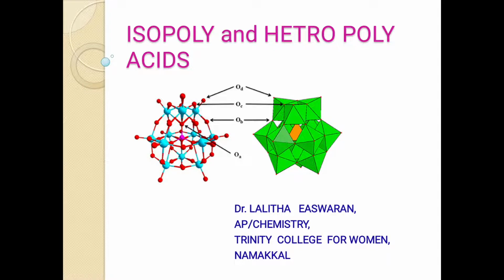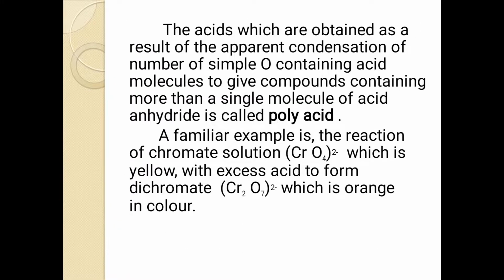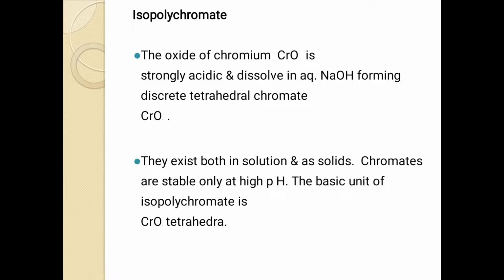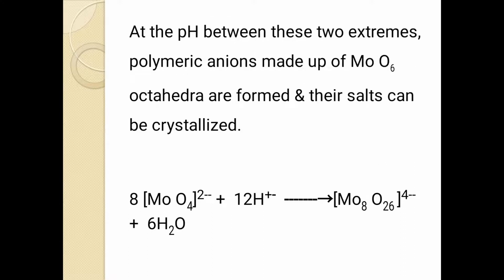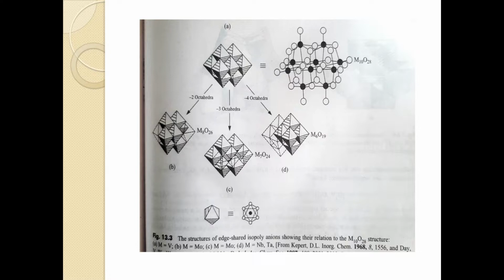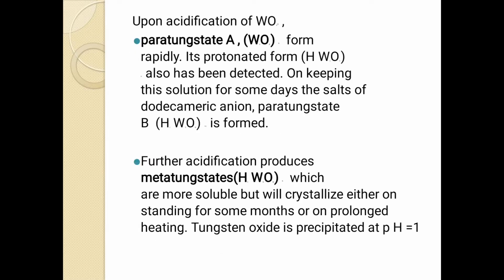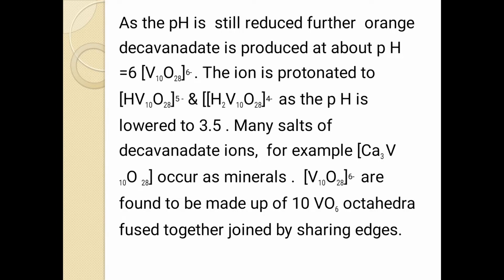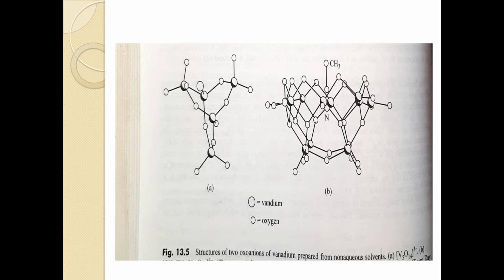Dr LALITHA ESWARAN Asst Professor ISOPOLY and HETRO POLY ACIDS